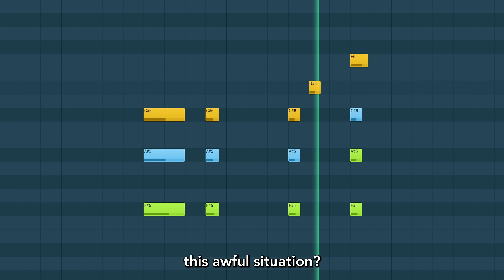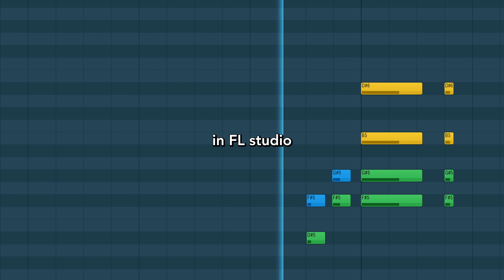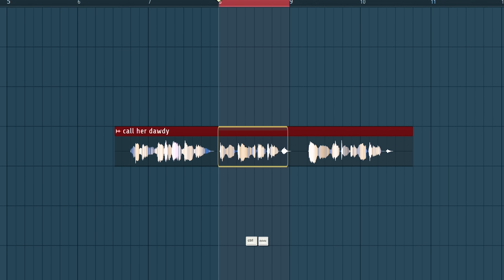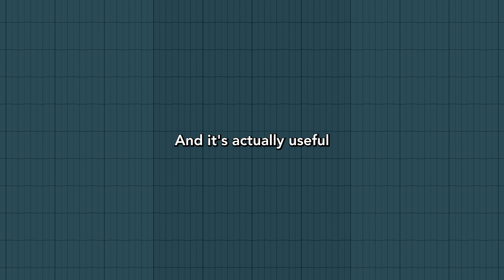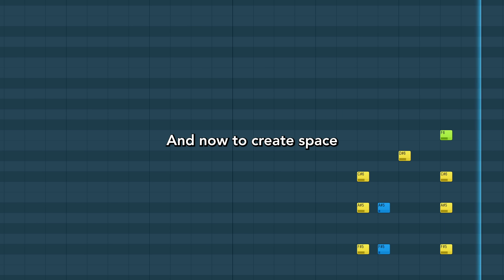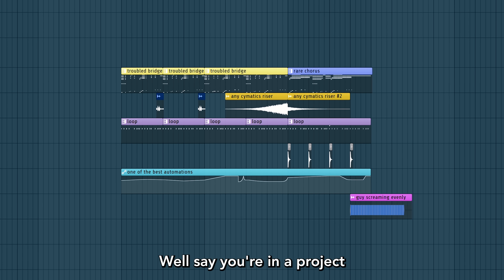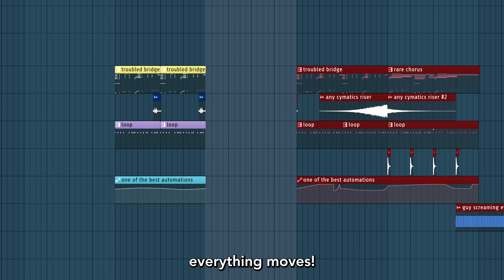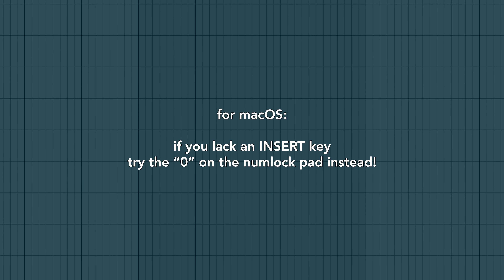actually insane FL Studio shortcut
members thanked in sample names!

credits

the program is FL Studio 2024

i use tons of native instruments on the instrumental!

All links!